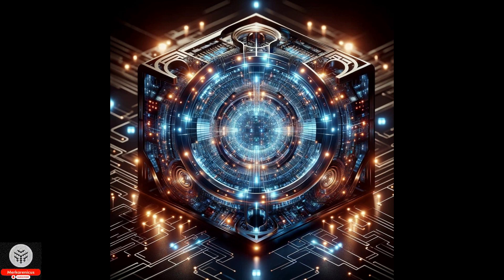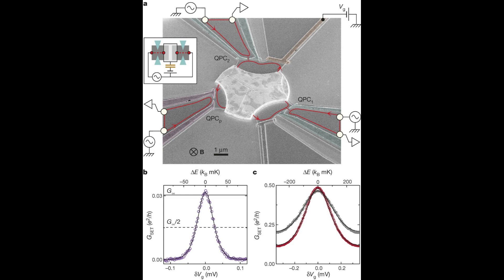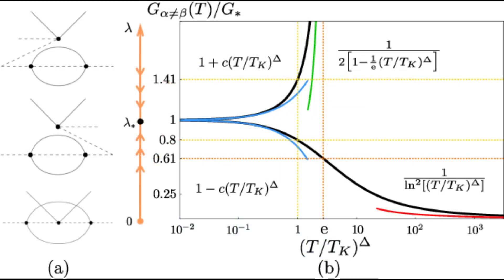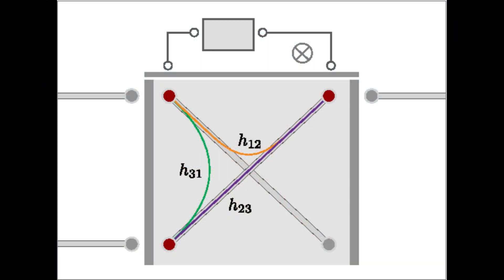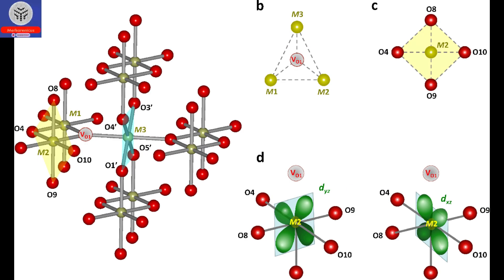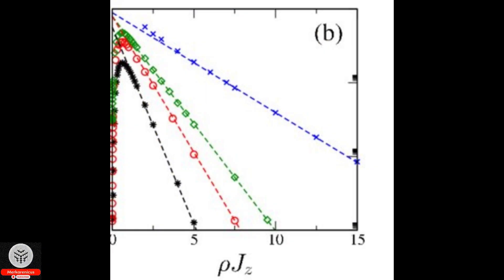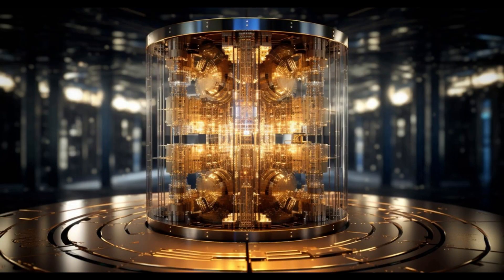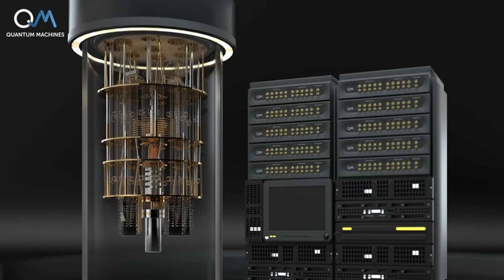Proposed Quantum Device Can Potentially Realize Emergent Particles, Including The Fibonacci Anyon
Source Multichannel Topological Kondo Effect, Guangjie Li, Yuval Oreg, and Jukka I. Väyrynen, Phys. Rev. Lett. 130, 066302 – Published 10 February 2023